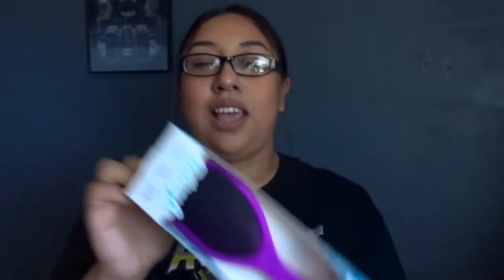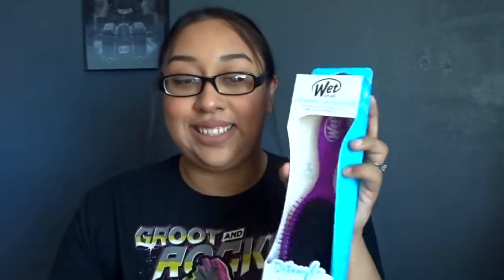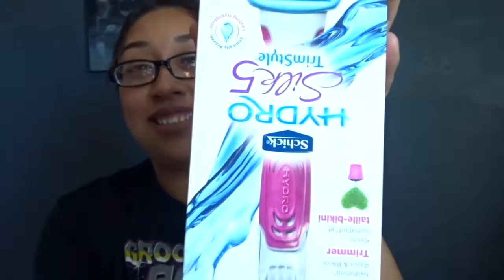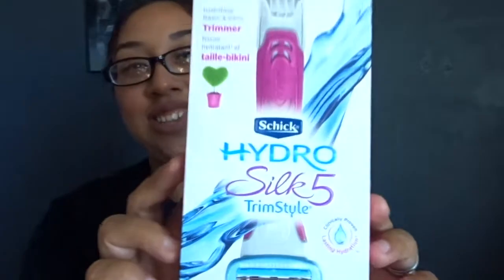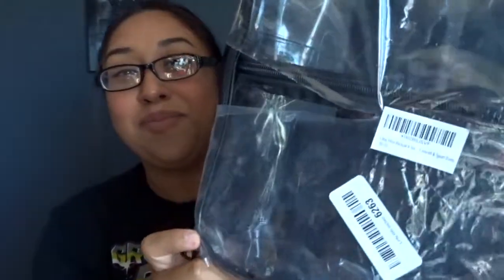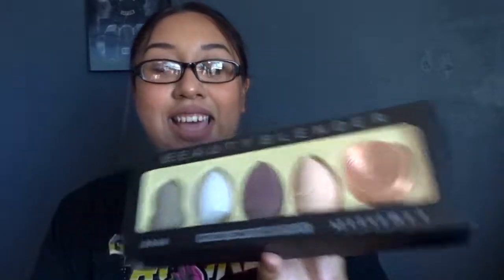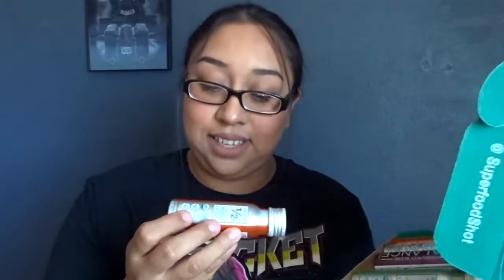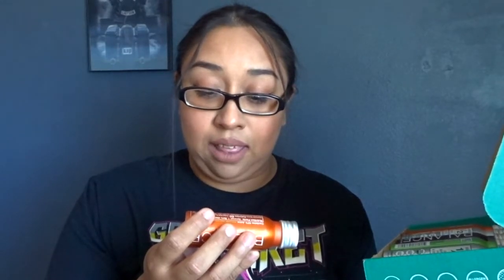Amazon Haul (Random Must Haves)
What's up everybody! On today's video I have for you an Amazon haul. Hope you guys enjoy and let me know if you purchase any of these products. The super food shot was yummy lol. Also never forget to Love yourself, Be positive and Live free. See y'all on my next video.

Unicorn Sprinkler
Super Food shots
TrimStyle Razor
Wet Brush
Clear mini backpack
Beauty Blenders
Tripod I use